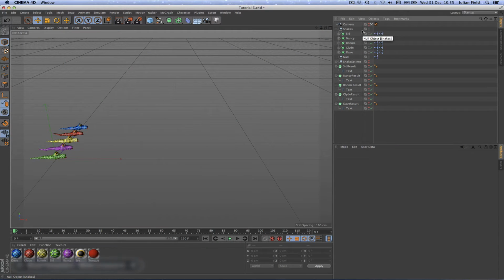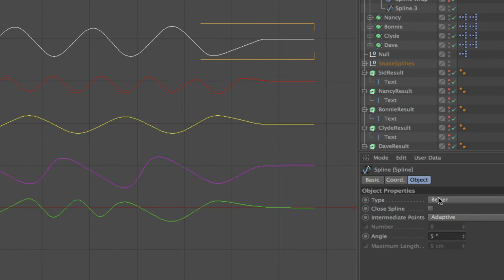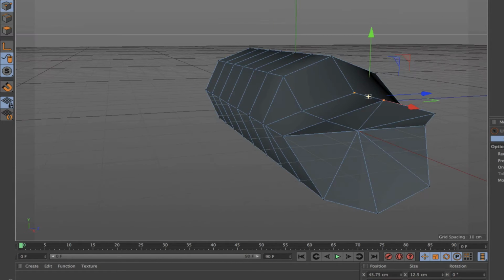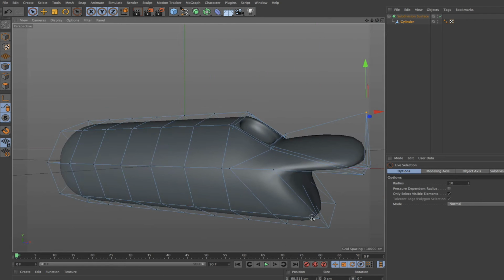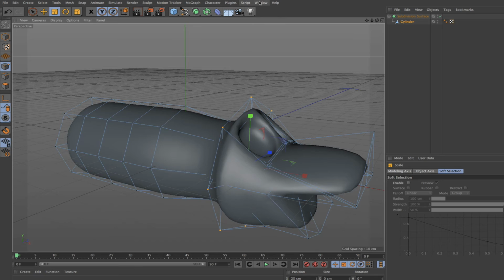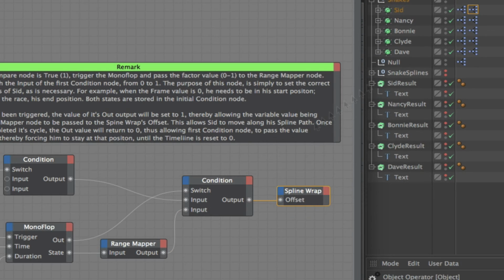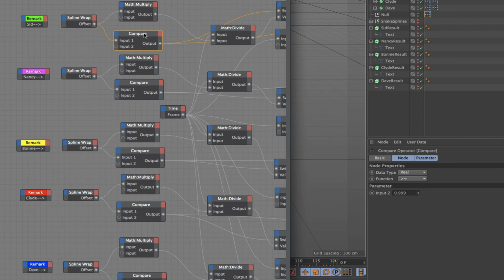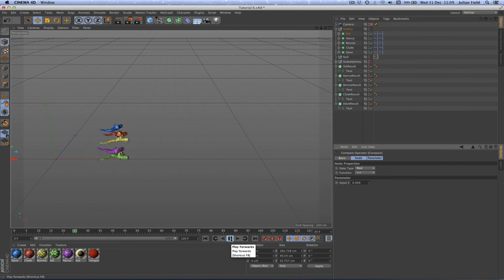Cinema 4D Xpresso Course - Snake Race: Tutorial 6 - When Spheres Become Snakes...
In the sixth instalment of this Cinema 4D, Advanced Xpresso training course, we take a brief look at how our snakes are modelled and then move to discovering how to update our Xpresso expressions, in order to implement said reptiles in the correct manner.